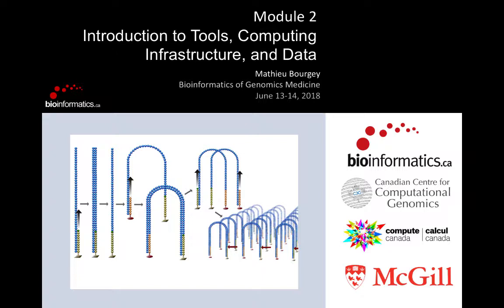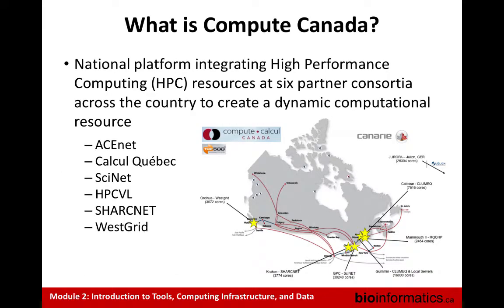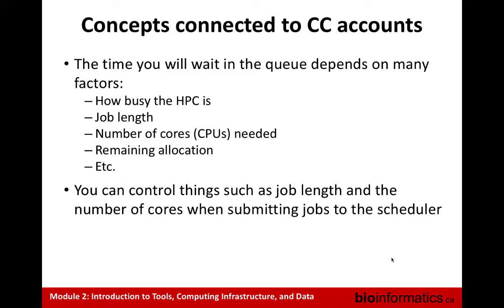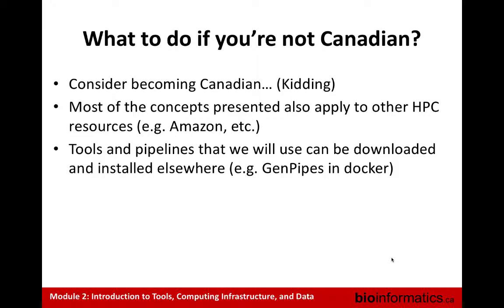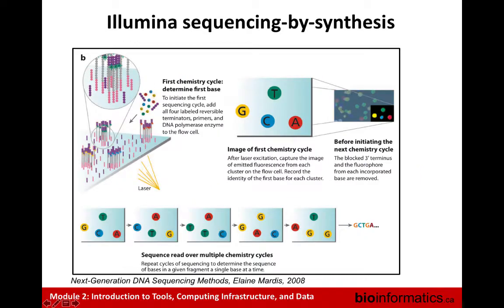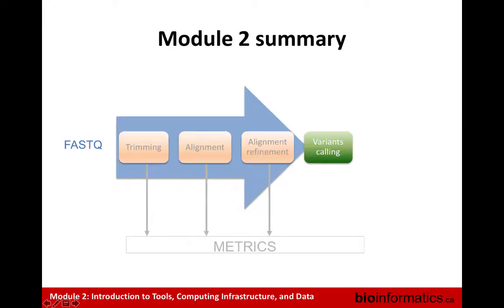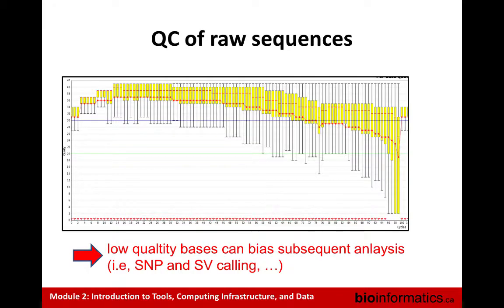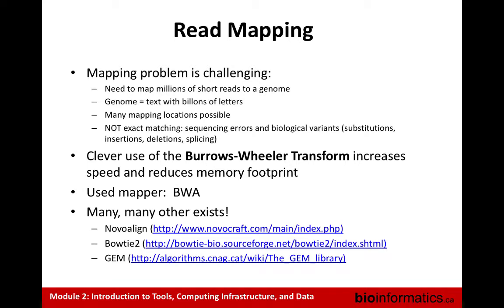Introduction to Tools, Computing Infrastructure, and Data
This is the second module of the Bioinformatics of Genomic Medicine 2018 workshop hosted by the Canadian Bioinformatics Workshops in Montreal. This session is by Mathieu Bourgey from McGill University.